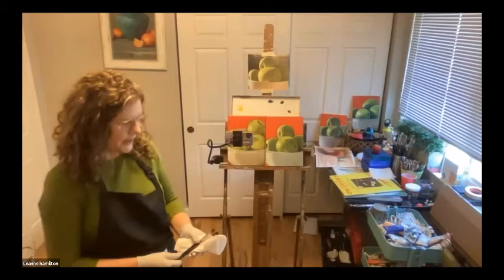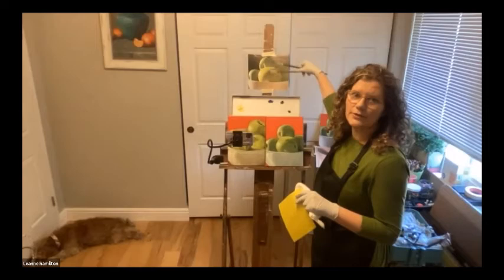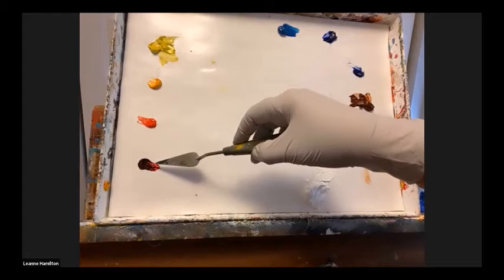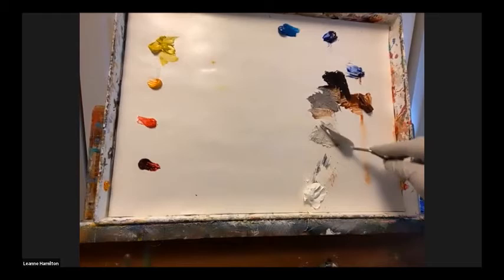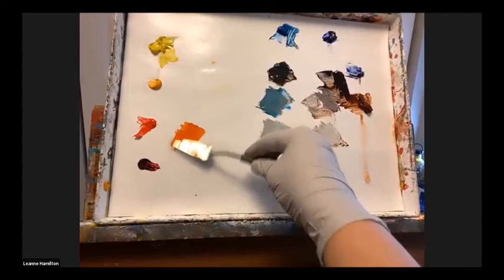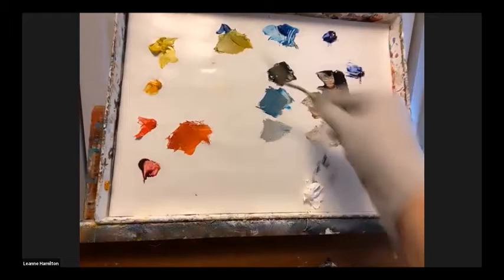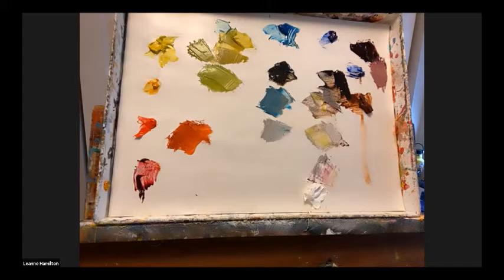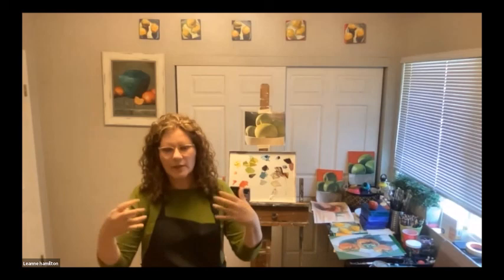Figuring Out Color Mixing With Leanne Hamilton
Here's the recording of our LIVE workshop on Color Mixing in case you missed it! Thank you Leanne it was fun! Did you learn any neat ideas from this video? If so we'd love to hear what you found interesting in the comments!
Underlying all painting topics and styles (except abstract art) is a solid understanding of Color. We will learn to color mix from Primaries and also add in the extra nuance of temperature to further refine your color mixing and help you quickly and easily create impactful and realistic color without actually being tied to painting realistically. We will spend time exploring how to vary color and temperature as we move in and out of shadows. This is a simple and easy approach with no magic. You can use this as foundation for digging into more technical aspects of color mixing if you choose or using this as it is, to uplift your art and vibrancy of your work as it is now. You can use this knowledge for all styles of work and its certainly not limited to only realistic work. We look forward to This Color Mixing Class with you and spending a relaxed morning painting with you!
Materials List:
Oil paint: A cool and warm of each primary Plus white
RED: Alizarin and Cad. Red light
BLUE: French Ultramarine and a warm blue such as-ceruleun or manganese blue
YELLOW: Cad yellow medium and Cad yellow light or cad lemon
Paint brush and paint thinner
Canvas primed in acrylic paint - preferably a solid bright color of your choosing.
A bowl of fruit or veg preferably a somewhat circular fruit like apple or oranges, tomatoes, lemons and so on for a study of values.
About Leanne
Leanne is South African born and has lived and raised her two daughters in the Bay Area over the last 20 years. Her work centers around the metaphors and themes that have personal meaning to her, often focusing on fish, which started after a visit to the Monterey Bay Aquarium. But she has painted in a wide variety of subjects including cityscapes with her San Jose series, and also contemporary still lives. Leanne is represented by Five3gallery in Laguna Beach, CA and JCO’s Art Haus in Los Gatos, CA. She has also been featured in a recent ‘Put Some Color in your Life’ TV episode hosted by Graeme Stevenson.
About Rancho Cordova Arts
Rancho Cordova Arts promotes and develops the visual arts in Rancho Cordova through inspiring programs, events and classes. We are a community of artists and lovers of art, always growing in our art knowledge, and sharing in the camaraderie of a shared vision to bring visual art experiences to the people of our community.